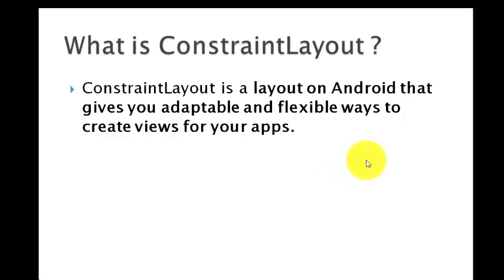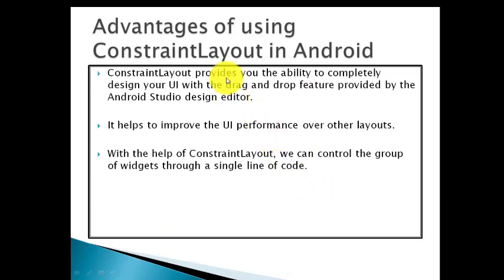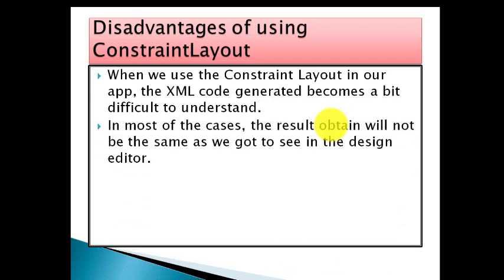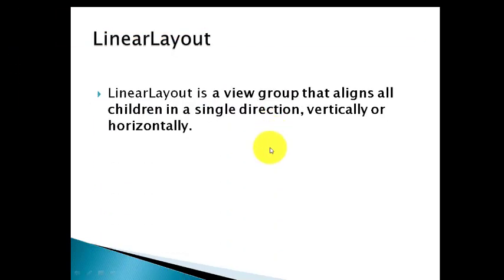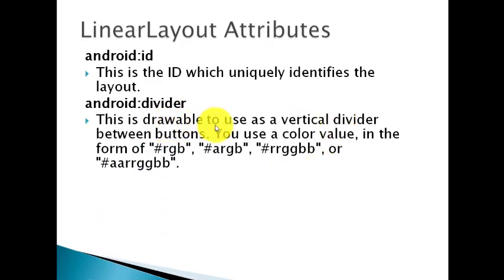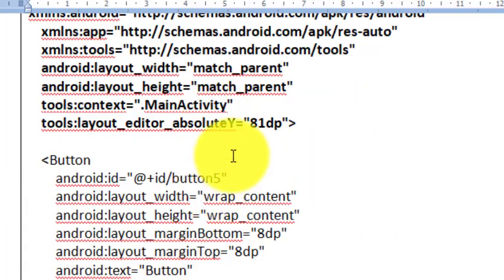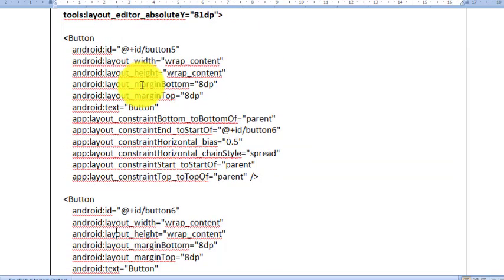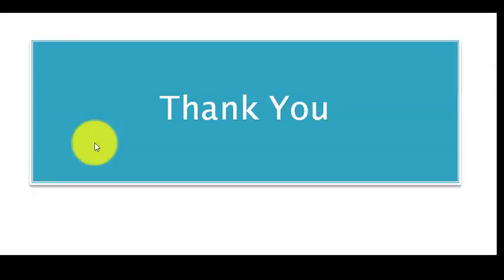Constrain Layout and Linear Layout in Android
This video explain how to used Constrain Layout and Linear Layout with example